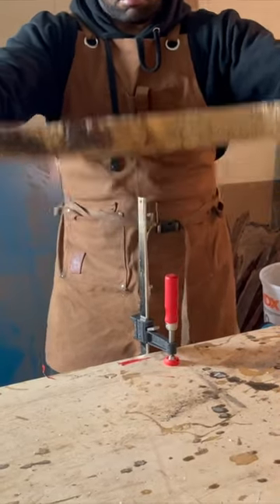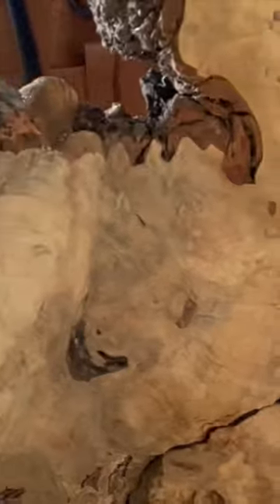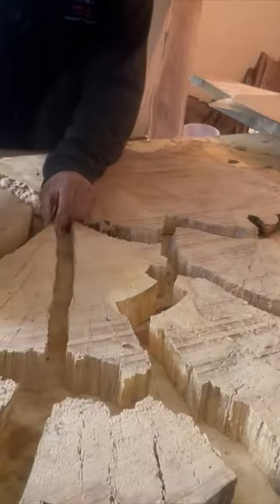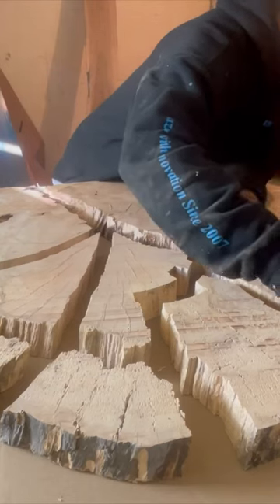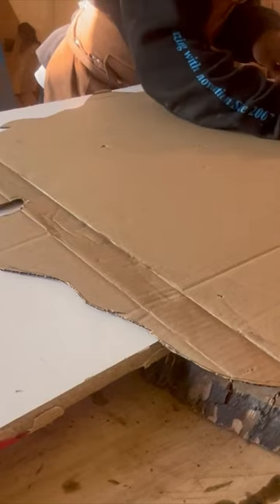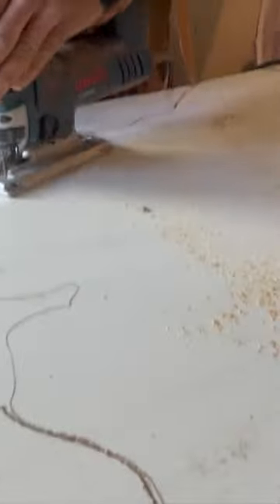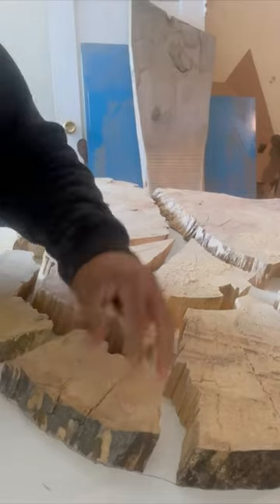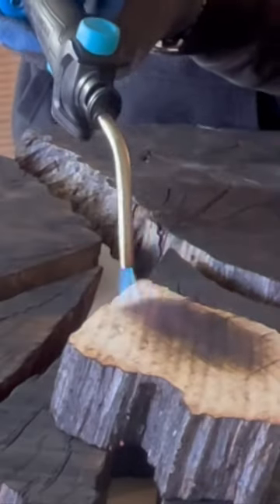Busting down and burning the slab